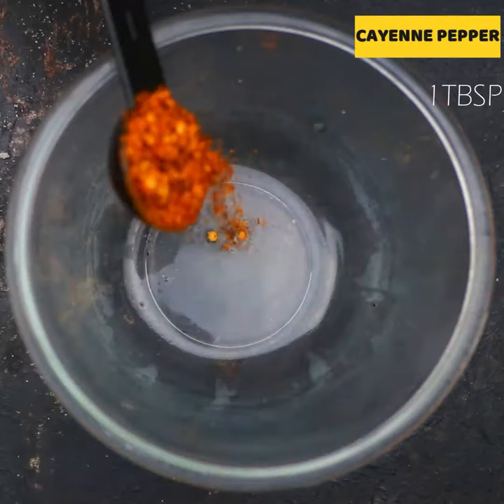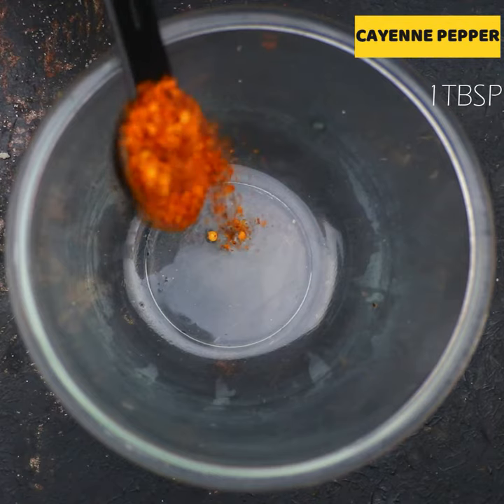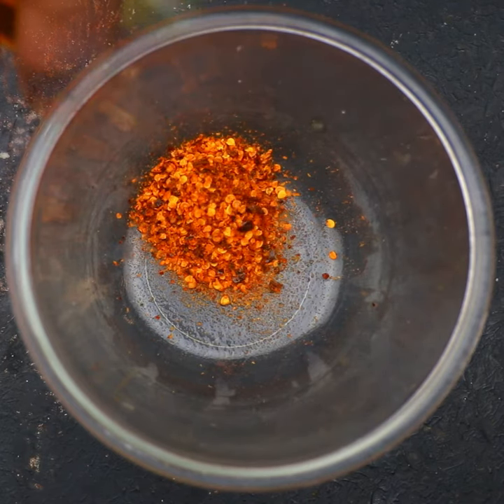How to Humanely Get Rid of Praying Mantis in Your House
In this video I will tell you how to humanely get rid of praying mantis in your house. This is a spray that will help you get rid of praying mantis. The key ingredients I am using are Cayenne Pepper, citrus essential oil and Baking soda. These all ingredients are very useful and effective to get rid paying mantis.